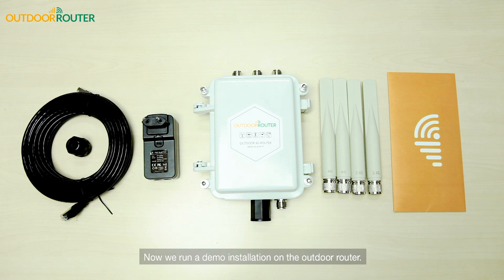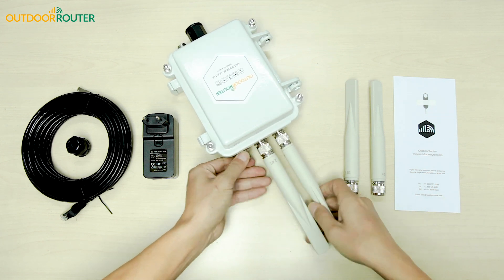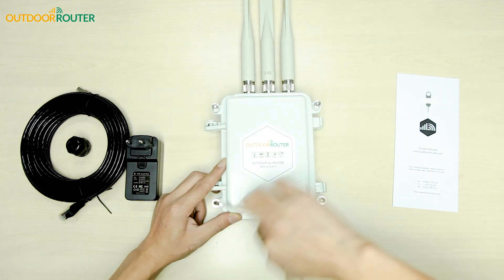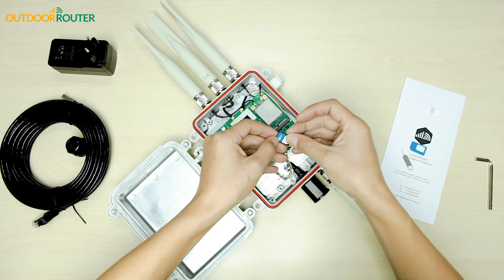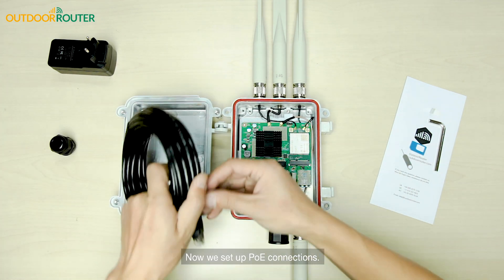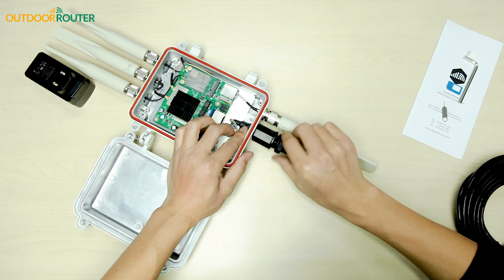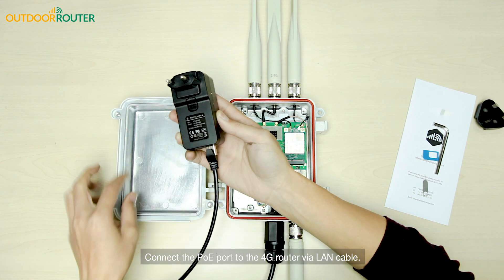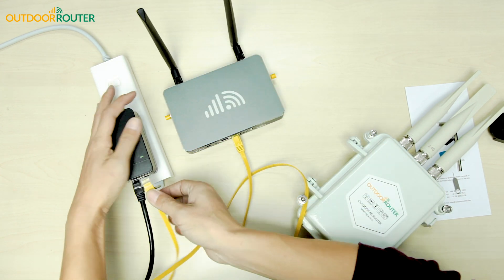EZR33 Outdoor 4G Router - Dual SIM Cards and External Antennas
2020 newly upgraded outdoor 4G LTE router uses double SIM cards and external 4G and Wi-Fi antennas. Insert a SIM card and get faster speed internet. Support worldwide 4G LTE mobile networks. IP67 rated case withstand extreme weather and rugged deployments.